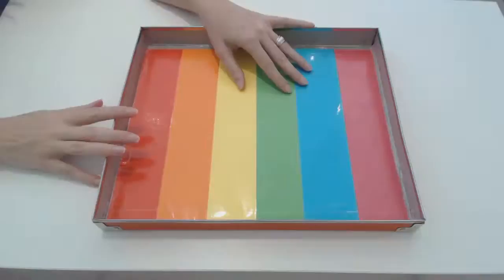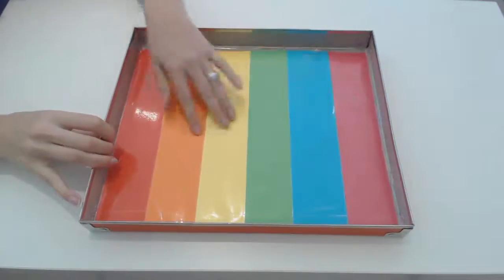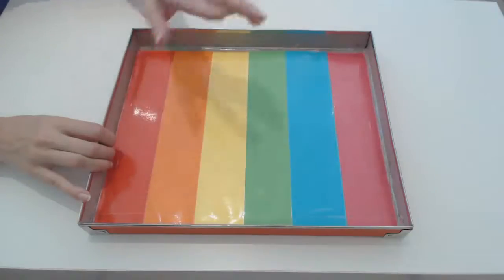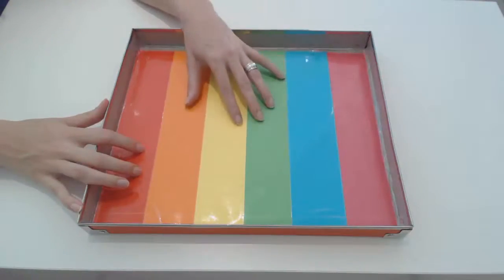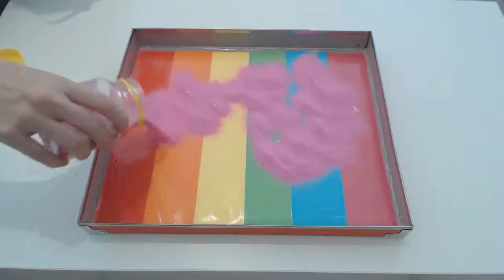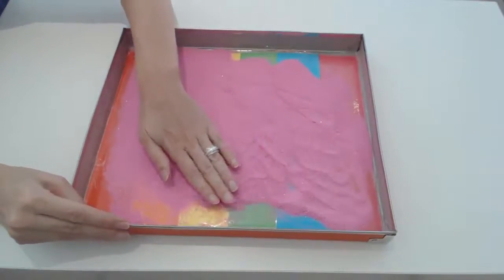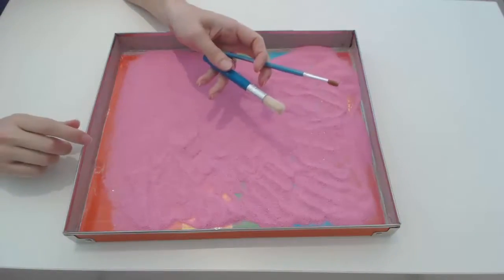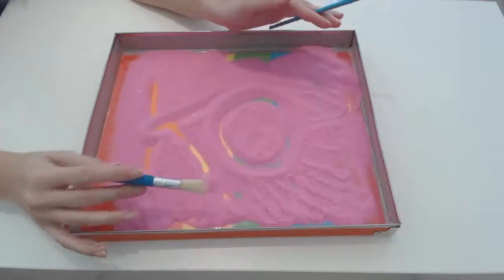Rainbow tray drawing fun - Activities for toddlers and preschoolers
Make a rainbow tray and add salt or sand for endless drawing fun.